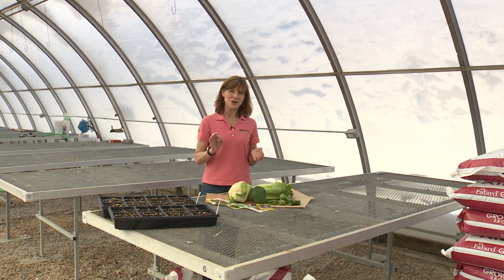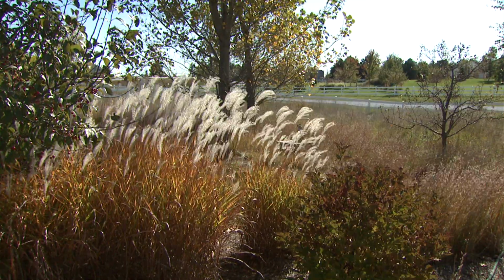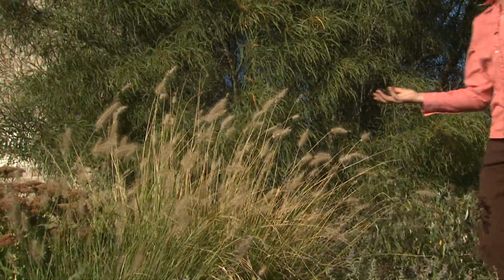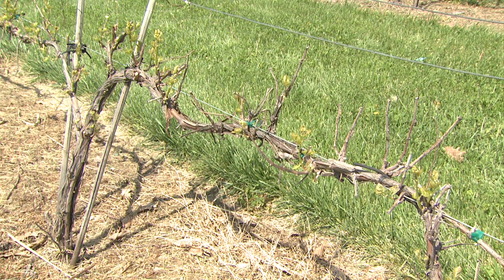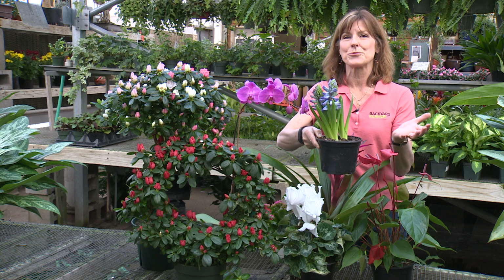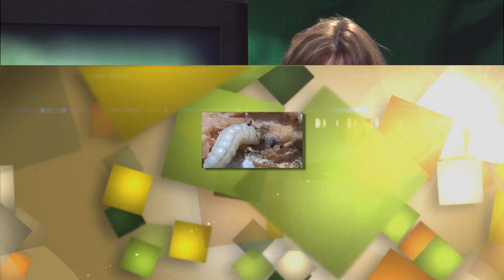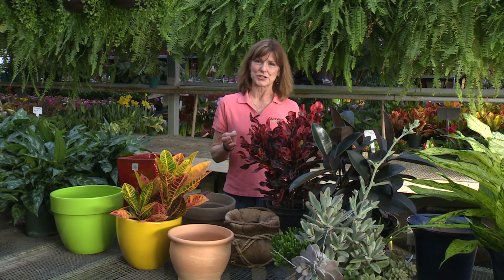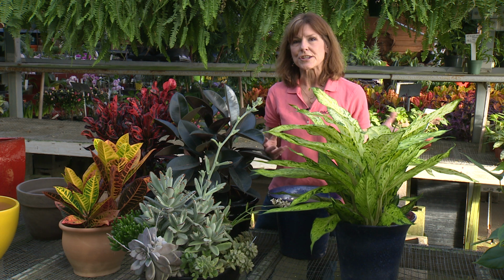2014 Lifestyle Gardening Program 5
UNL Extension Educator Kim Todd features early season crops, ornamental grasses, pruning grapes and colorful container options.